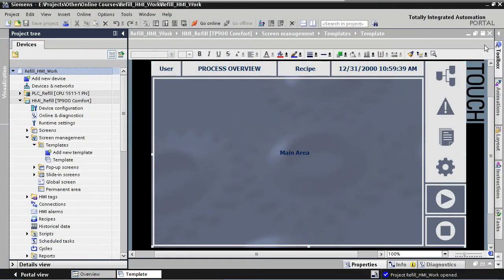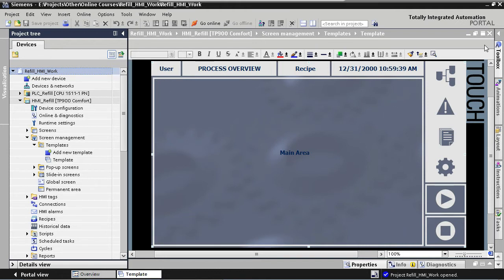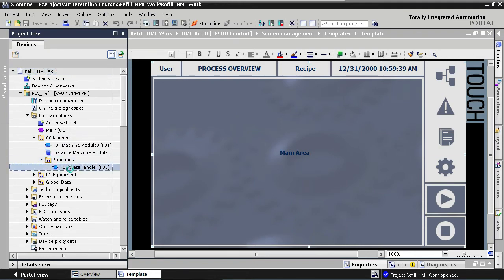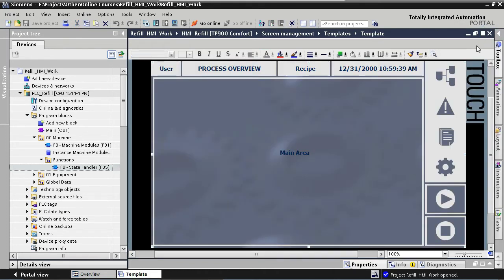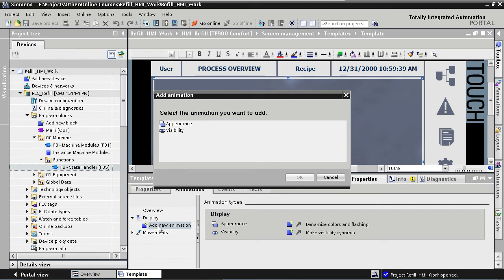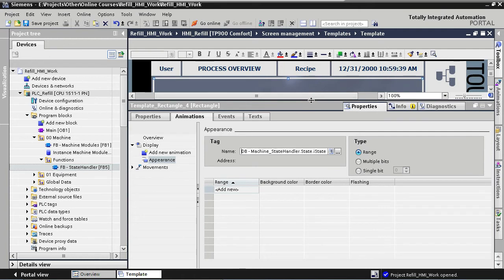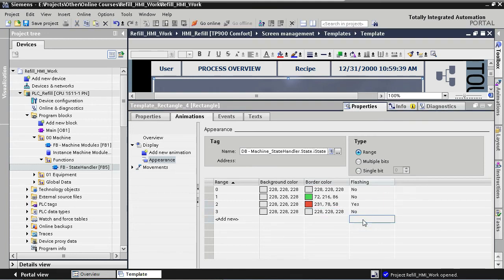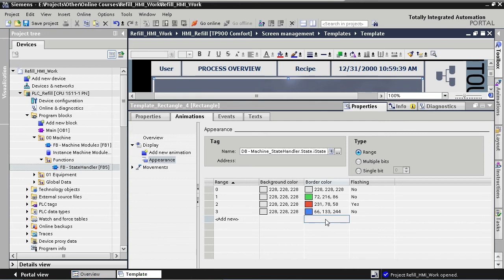PLC Machine State Visualization Made Easy in TIA Portal HMI - A Step-by-Step Guide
►► Learn TIA Portal PLC and HMI Programming in ONE DAY - Check Out my Trusted Online Training Courses Right Here:

In today's video, I´ll show you how to easily visualize the machine states of your application (ready, running, faulted etc...) on your HMI.  The operators of your machine will be forever grateful!

This video is only a small taste of my TIA Portal HMI course which takes you through the steps of converting a real-life sample application into a modern, intuitive, and fully-functional/fully-featured TIA HMI application.

COURSE DESCRIPTION
Learn the basic concepts, tools, and functions that you will need to design modern, slick and intuitive HMI applications within the widely popular totally integrated automation solution, Siemens TIA Portal.

Build a Strong Foundation in TIA HMI application design with this amazing hands-on Course:
►Setup your HMI Device and Configure the Hardware
►Create a stunning Screen Template using Layers and Custom Graphics
►Visualize the Application Process
►Implement Alarm Handling
►Integrate Recipe Handling
►Secure your Application by adding User Administration
►Simulate and Test your HMI Application using only your Laptop

Learning the fundamentals of TIA Portal puts a powerful and very useful tool at your fingertips.  TIA Portal is one of the leading automation platforms used in industry, offering automation solutions for manufacturing companies all over the world.

Suitable for beginning programmers, through this course of 60 lectures and over 5 hours of content, you’ll learn all of TIA Portal´s HMI fundamentals and establish a strong understanding of the concepts behind each step of designing a structured and multi-layered TIA HMI application.  Each section of the course will have you actively participating with engaging exercises, putting your fresh skills into practical use immediately.

At the end of the course, you will be able to create, structure, design and test your first TIA HMI application from scratch harnessing the strengths of the TIA platform.

Complete with downloadable TIA sample applications, checklists and other useful work documents, you’ll be able to work alongside me - your instructor - as we work together through each concept.